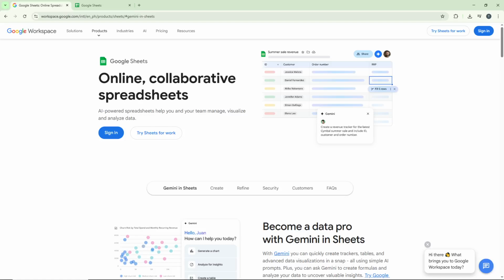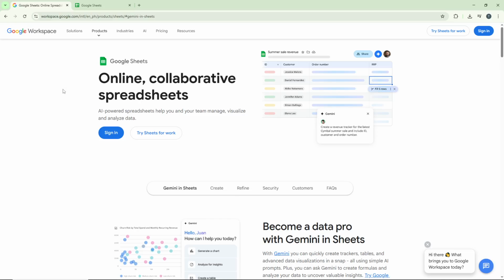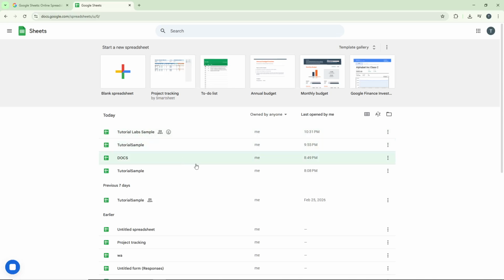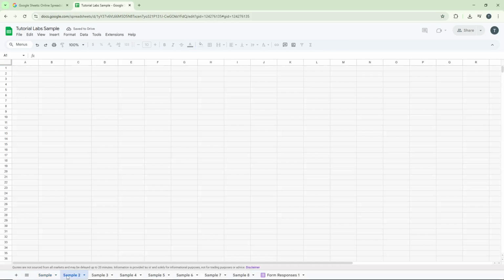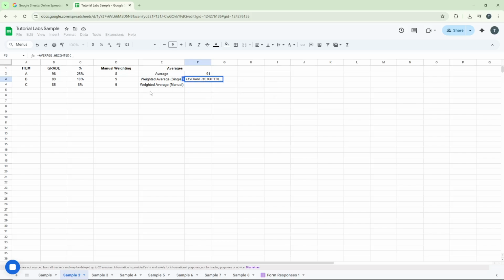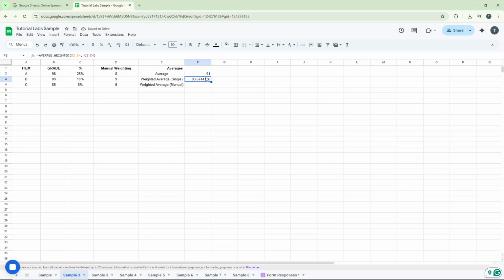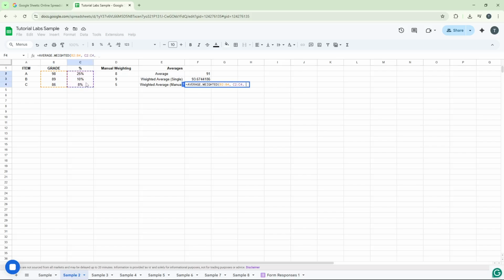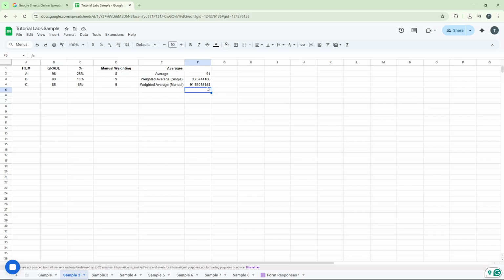How To Use Google Sheets Weighted Average Function (Tutorial 2026)